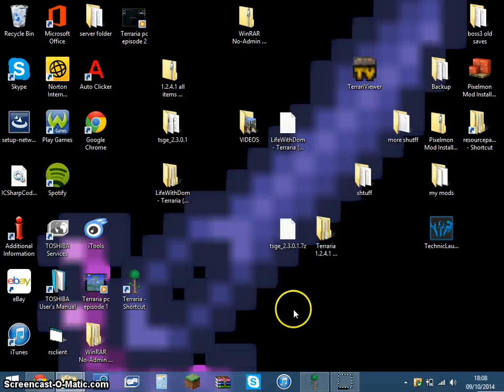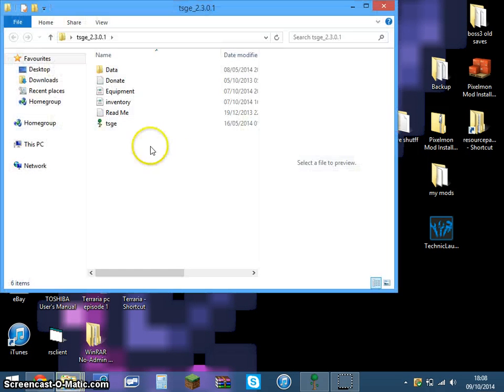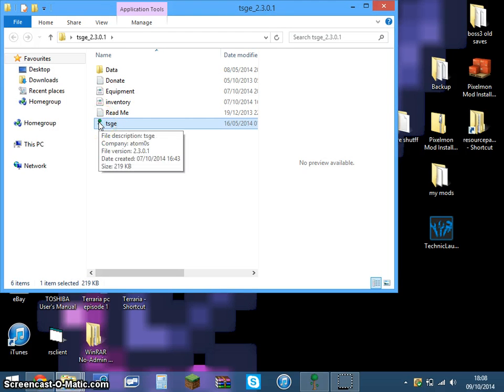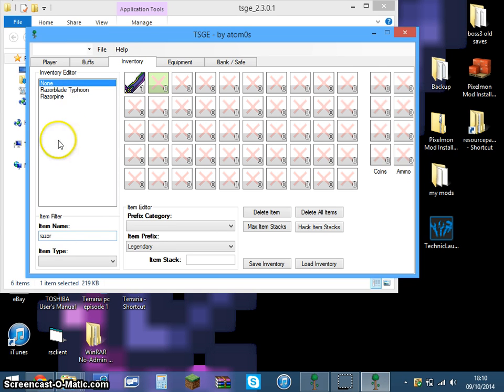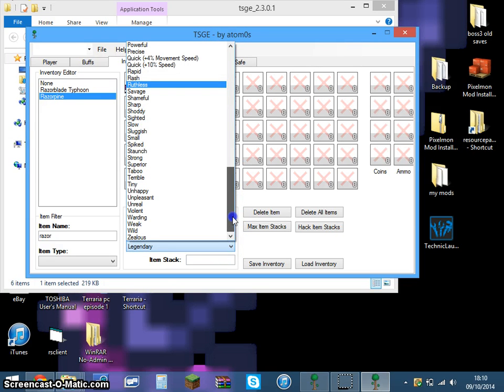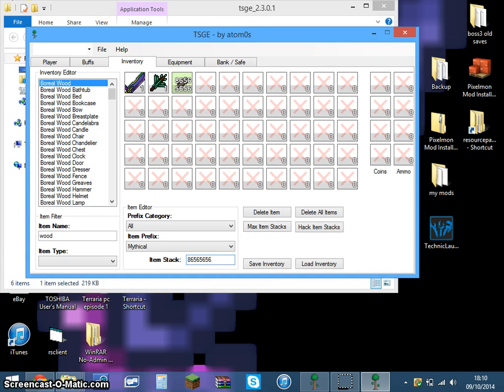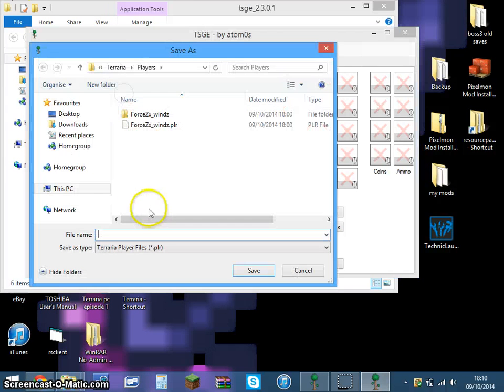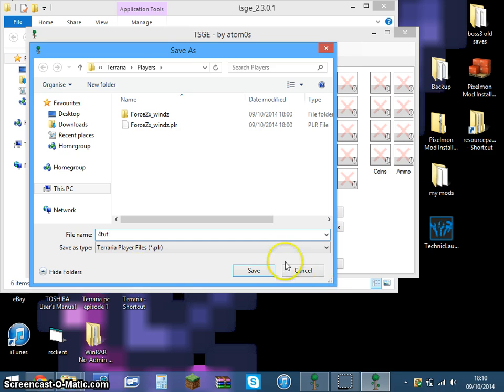How to inventory edit in Terraria pc working 2014